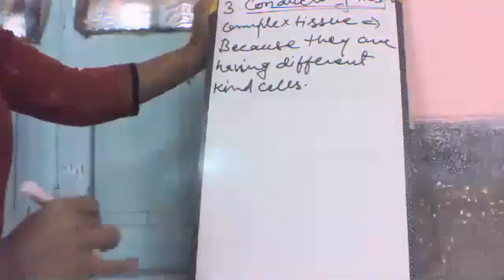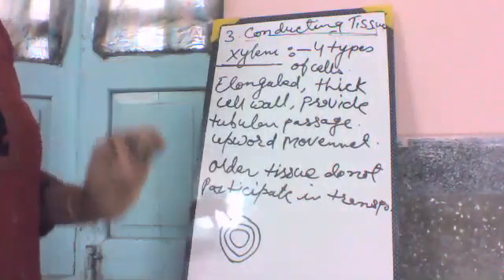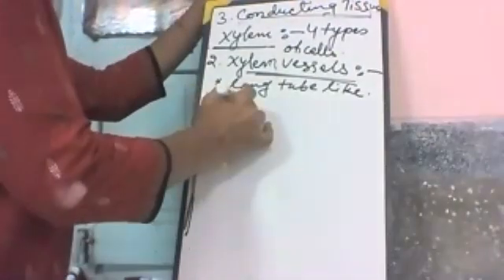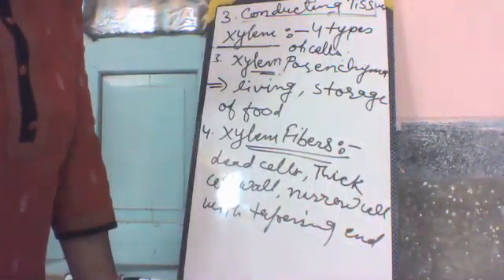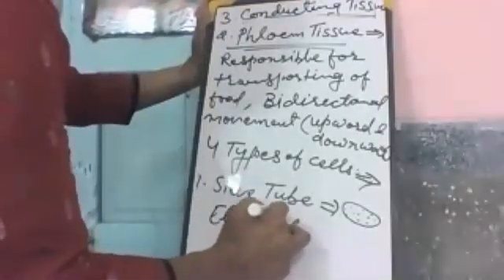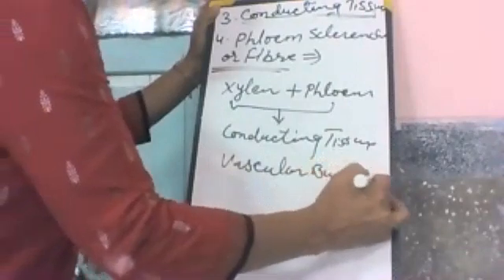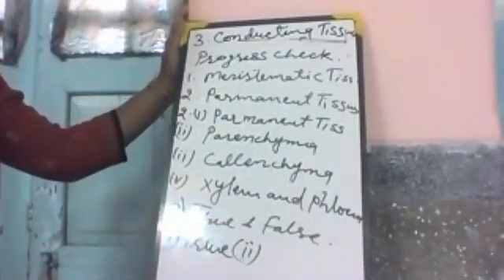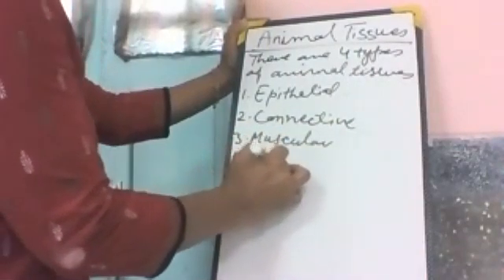9th biology chapter 1st